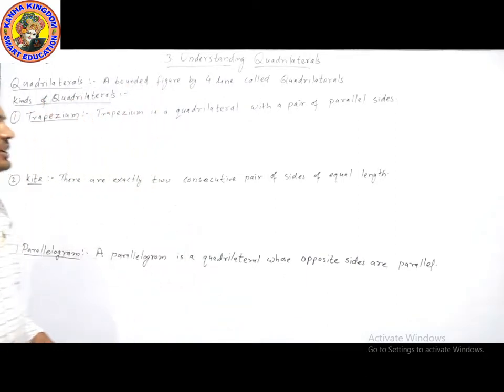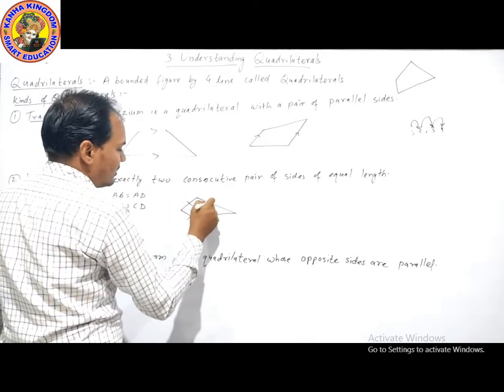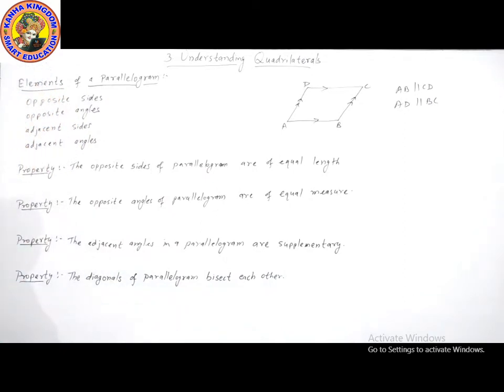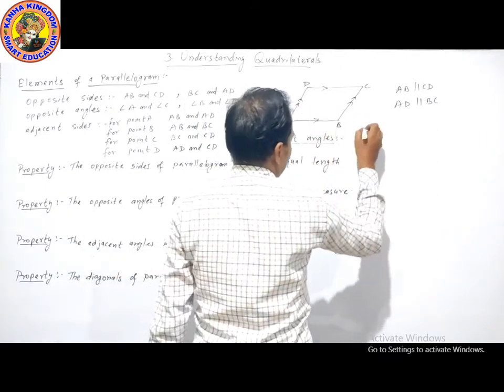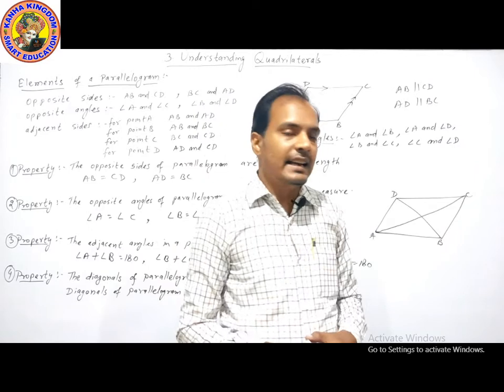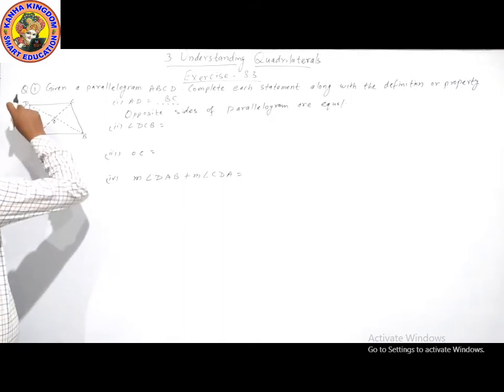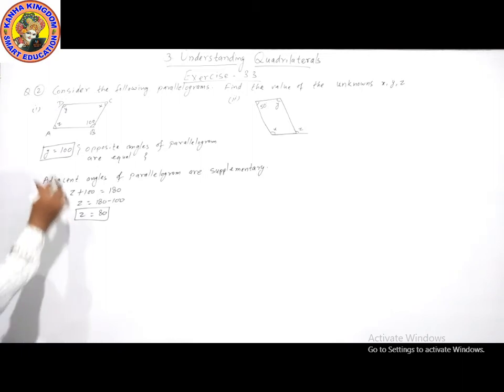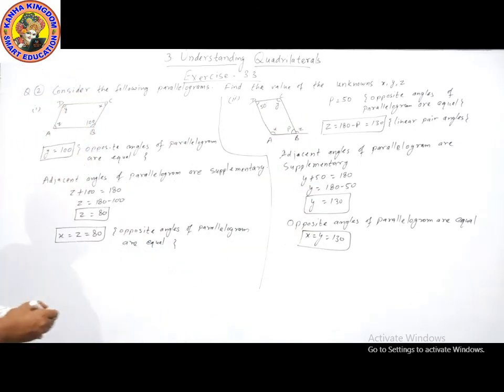EIGHTH MATHS CHAP 3 P4